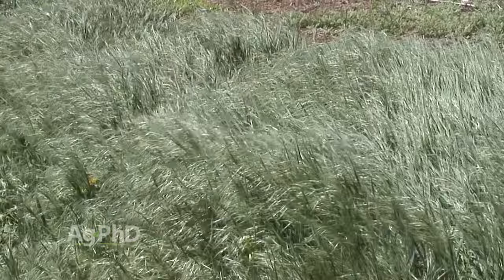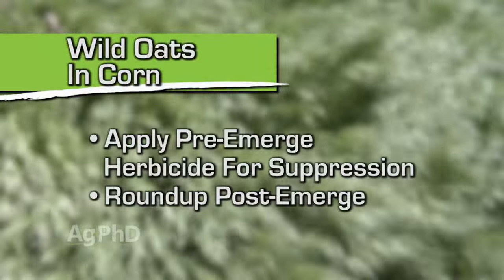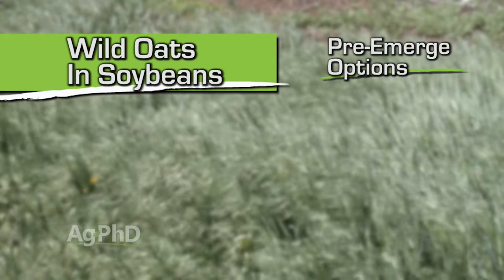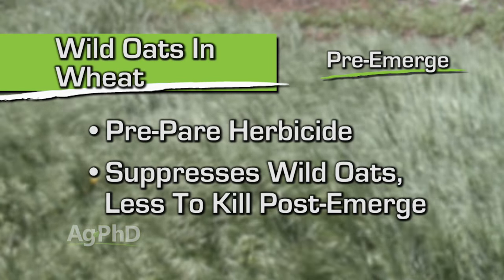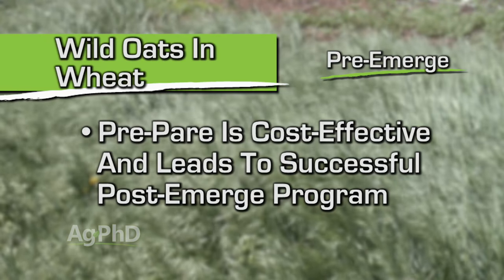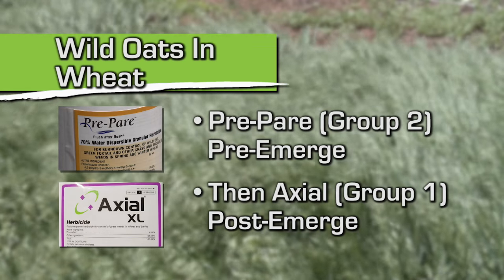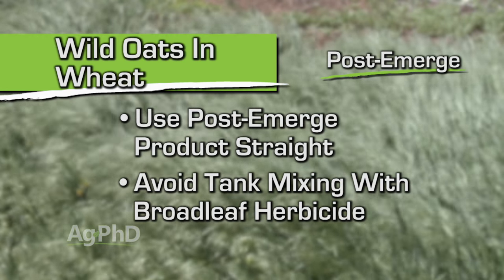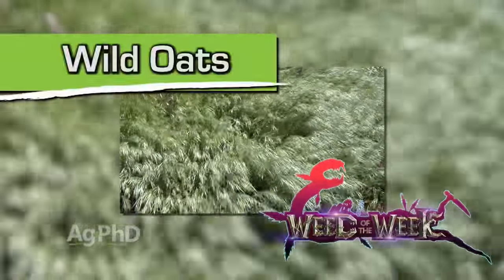Weed of the Week #937 Wild Oats (Air Date 3/20/16)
Brian and Darren Hefty discuss methods of action to combat Wild Oats in corn, soybeans, and wheat.